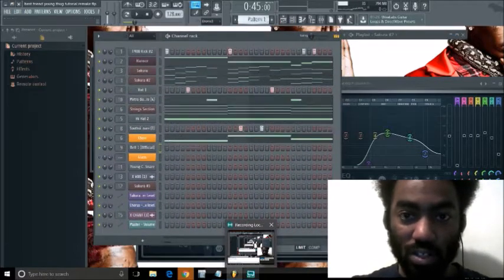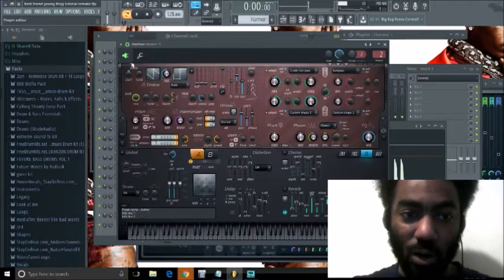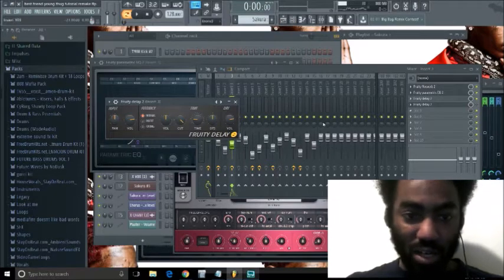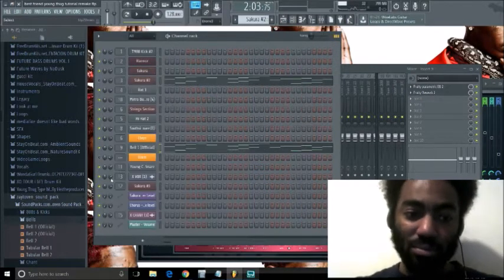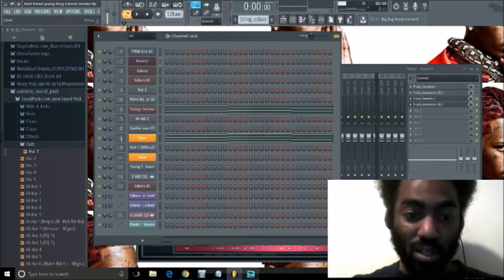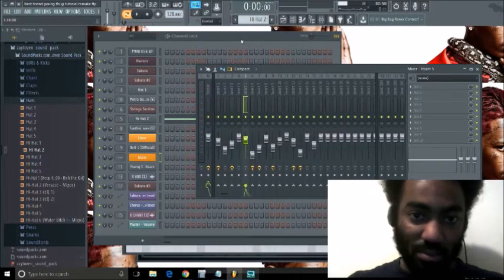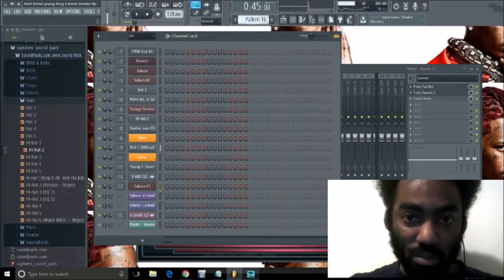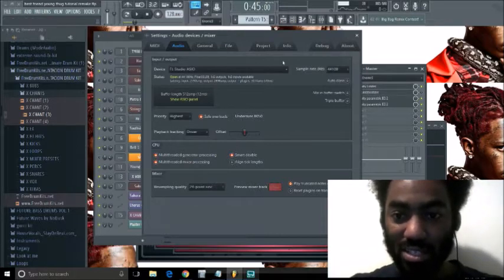Young Thug "Best Friend" Fl Studio Remake Tutorial [Native Plugins Only] + FLP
George W Kush Also has a tutorial on this that I learned from so you can search him for a different perspective.

Here are all the sounds I used and where you can find them:

from the 808 Mafia sound pack/kick
"Metro boomin snare 4"
"soundSide Snare 3
"TM88 Kick" or in some other tm88 kit should have it too
"Young Chop Snare"

from the zaytoven drum kit
"Hat 1" it's an open hat
"Bell 1"
"Hi Hat 2"

XXX tentacion sound pack freedrumkits.net
"X Vox" it's a scream
"X Chant 3"

Fl studio native plug ins used:
harmor
Sakura
Sytrus
packs/instruments/orchestral /strings section